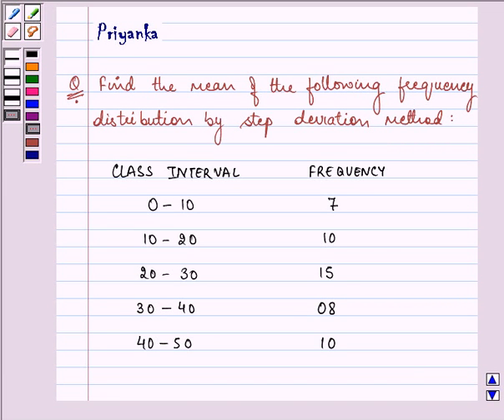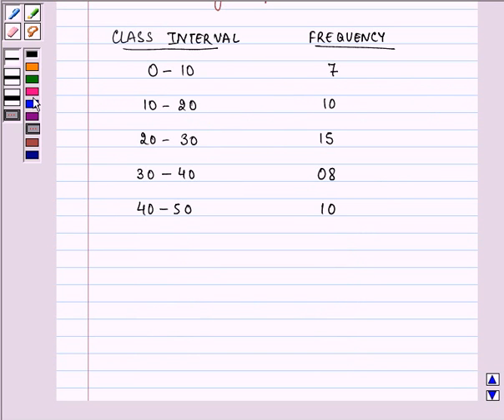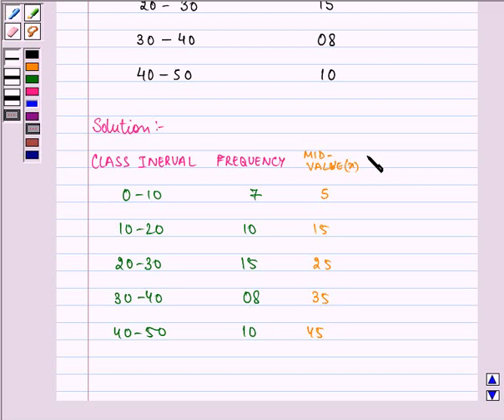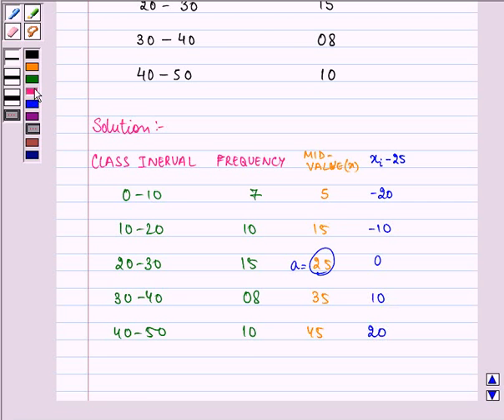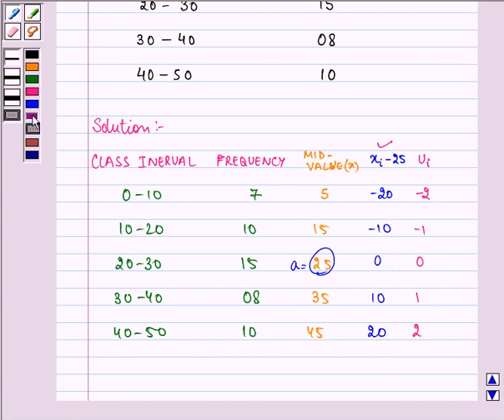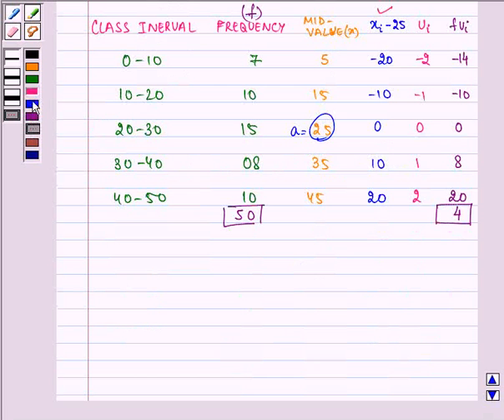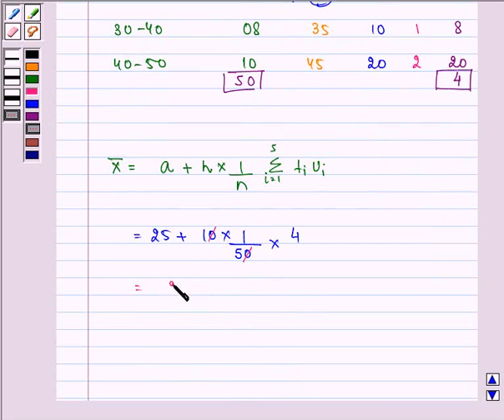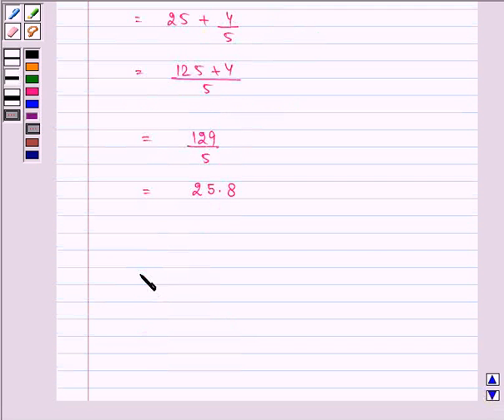Maths X PreBoard KV C 2007 1 22